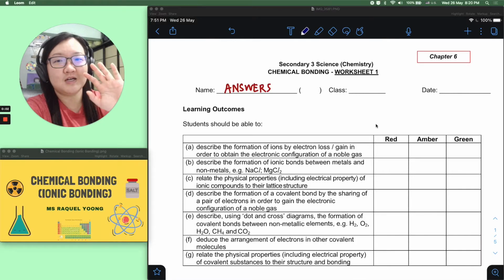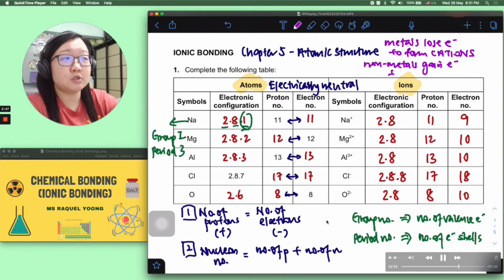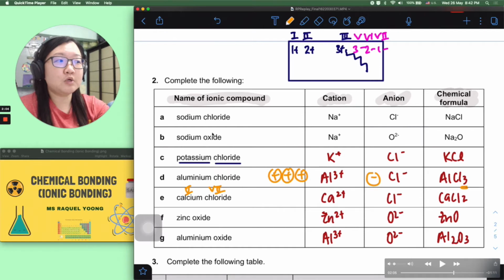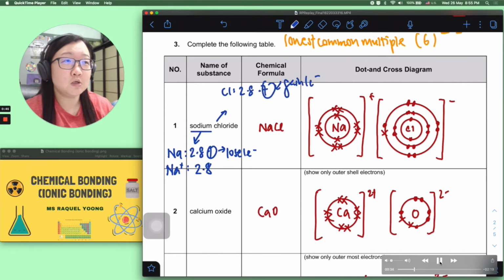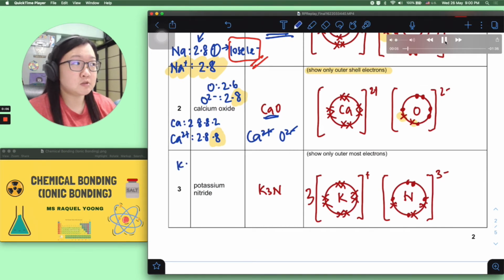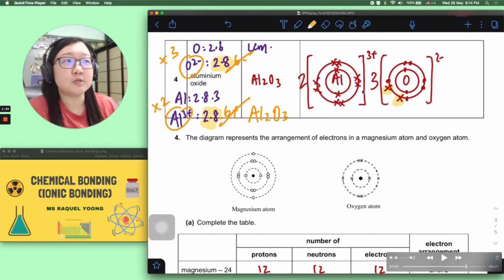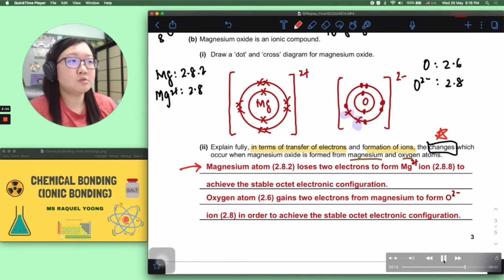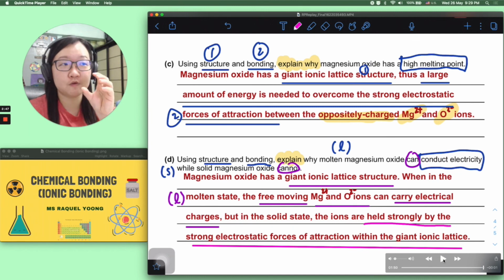FHBL 2021 - CHEMICAL BONDING WS 1 - Ionic Bonding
Hi Sec 3 Science (Chemistry) students,

Navigate through this video using the timestamps given below.

Please do your corrections and take note of the feedback as Ms Yoong goes through the questions in Chemical Bonding WS 1.

0:00 - Introduction
0:22 - Q1 - Atoms and Ions
4:36 - Q2 - Cation, Anion, and Chemical Formula of Ionic Compounds
9:17 - Q3 - Dot-and-Cross Diagram of Ionic Compounds
17:07 - Q4 - Magnesium Oxide example

Cheers,
Ms Raquel Yoong